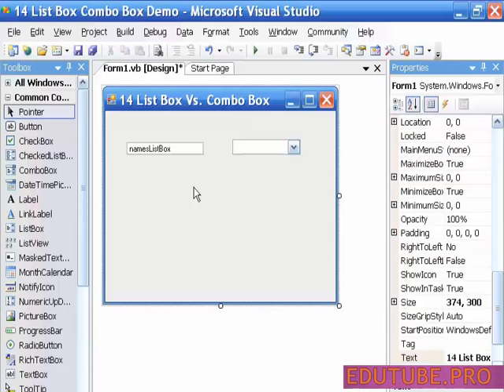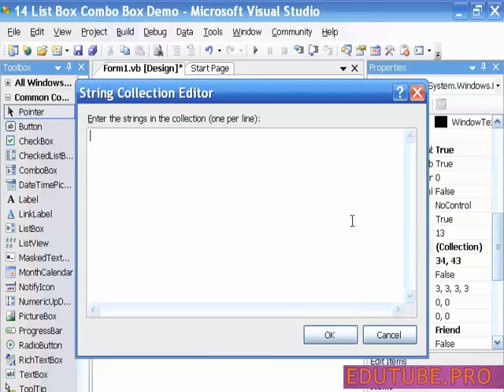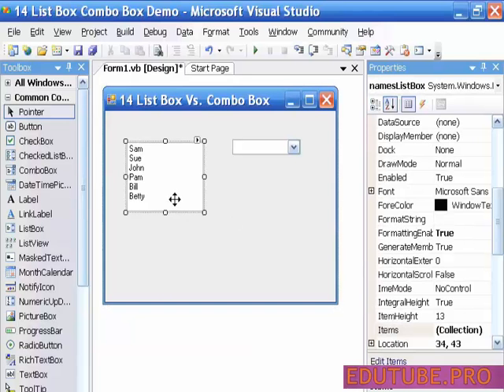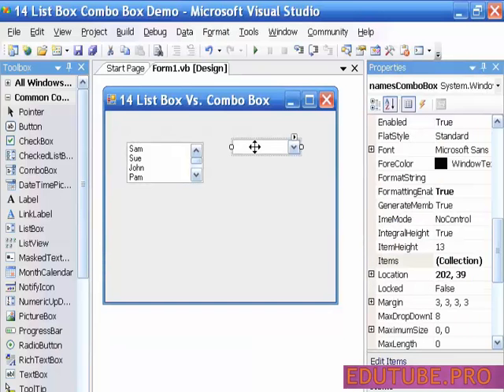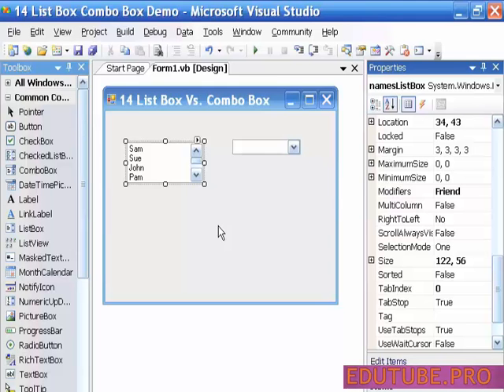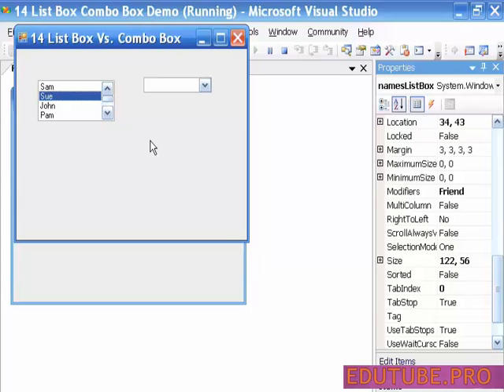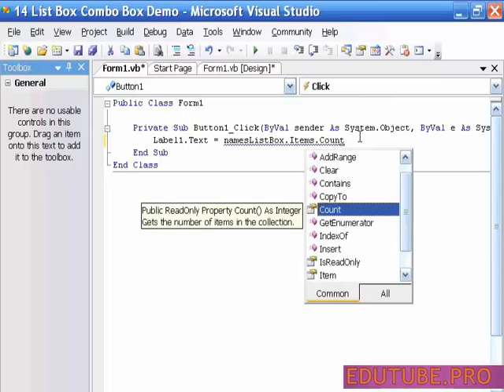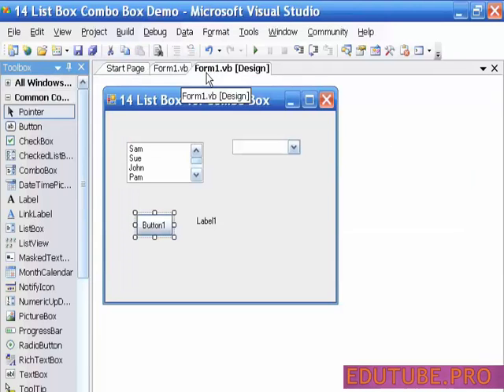VB NET,Visual Basic Programming Tutorials14 02